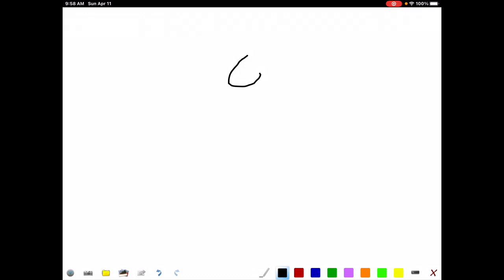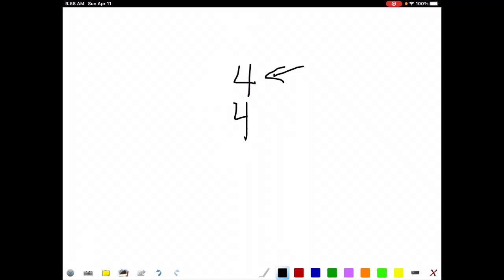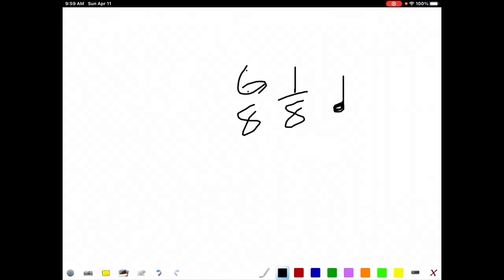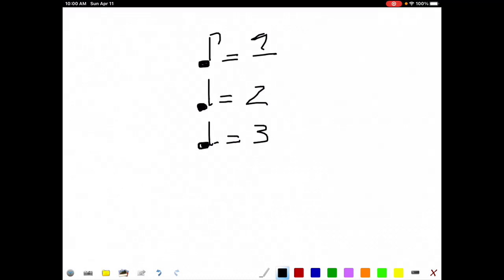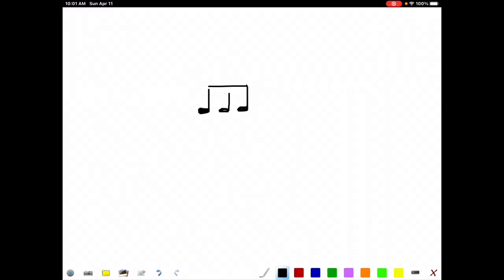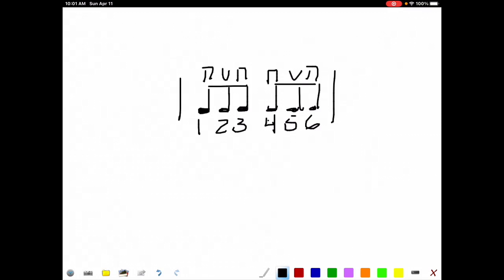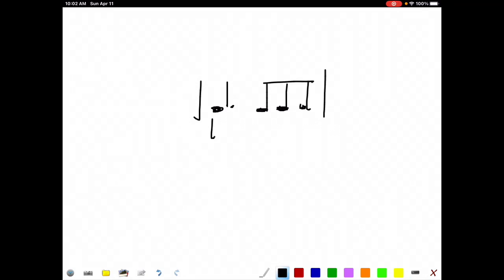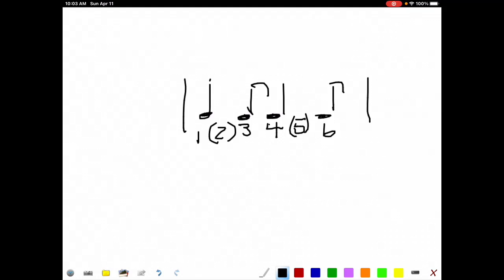An introduction to the 6/8 Time Signature w/exercises and songs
6/8 Songs:
Wilson's Hornpipe: